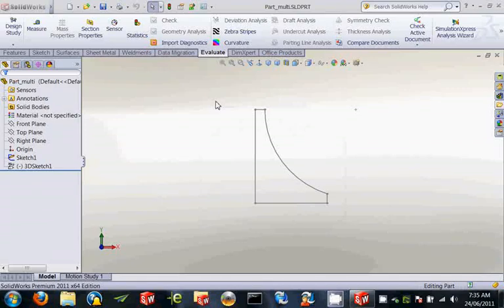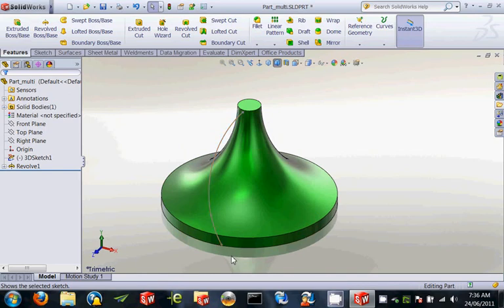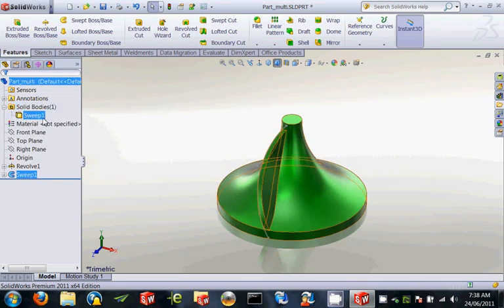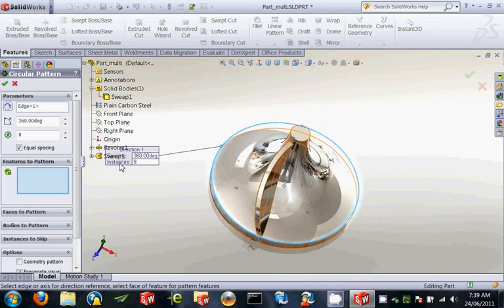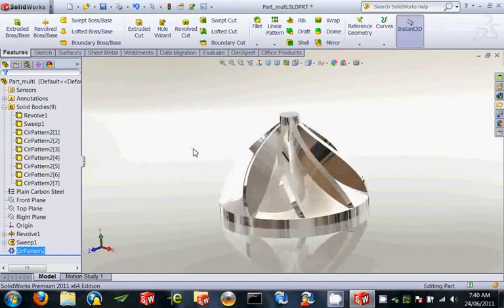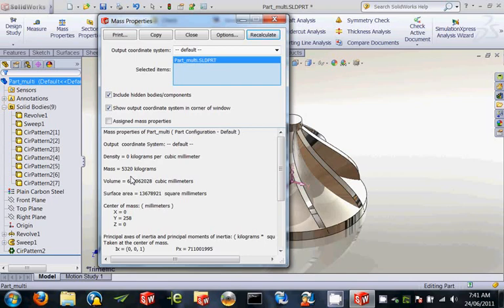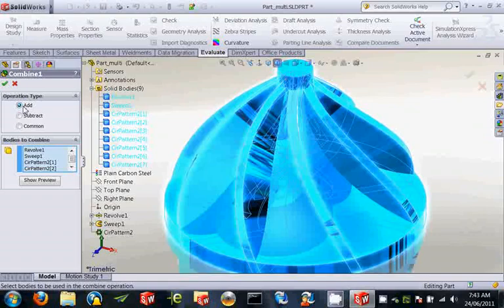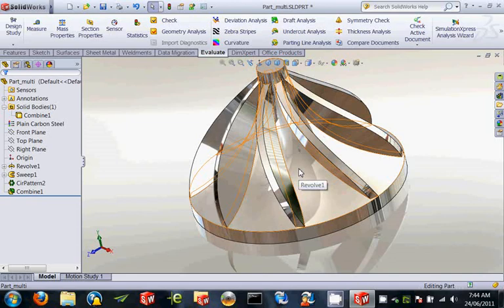Solidworks Mass Properties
When designing with the intent to determine the mass of your part be careful when your part has solid body's...this can sometimes cause undersirable results...

For more SolidWorks tips and tricks, please visit the Solidtec Blog